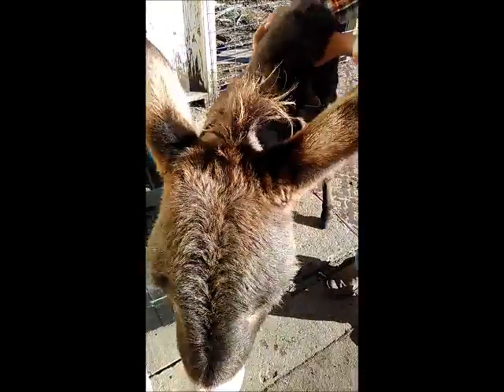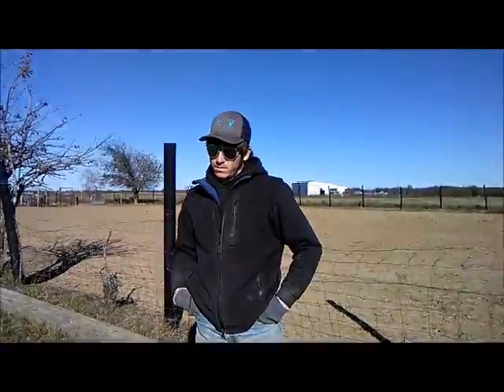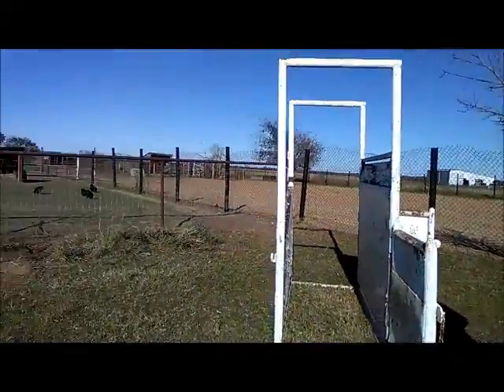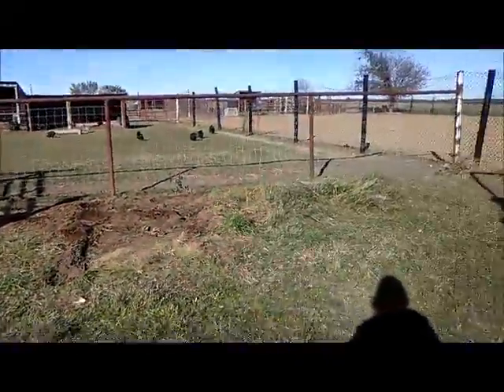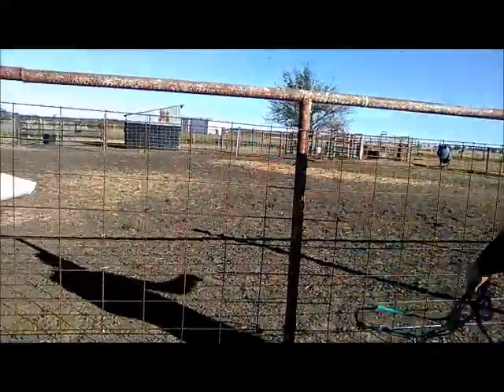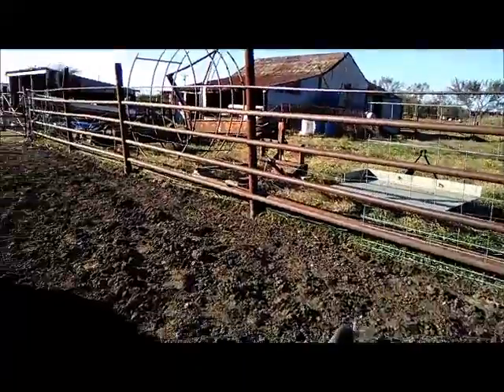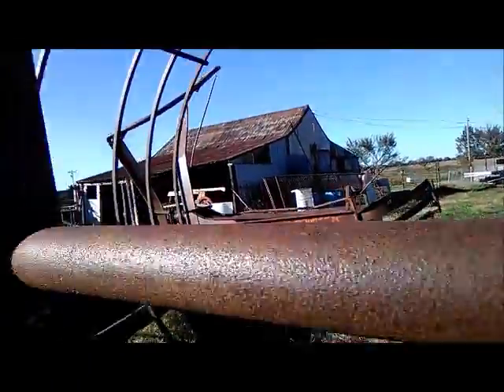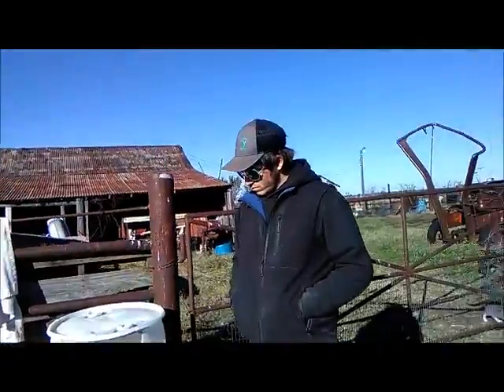10-28-17 Work day and Jethro issue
Welcome to the Straw Family Farm. Here is where we explore our day in the world of farming with Rescue animals. We hope you enjoy the journey as much as we do In this Video we show you the work we got done on the fences and Jethro's Boo Boo